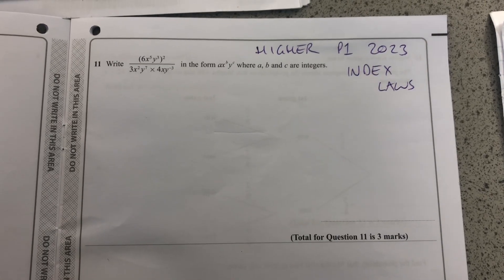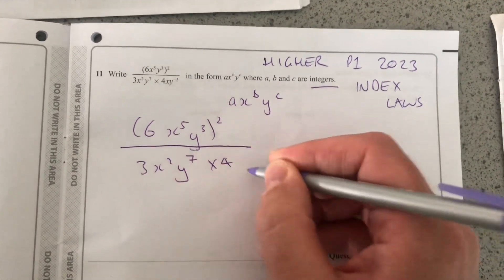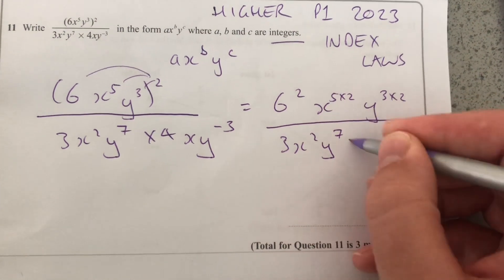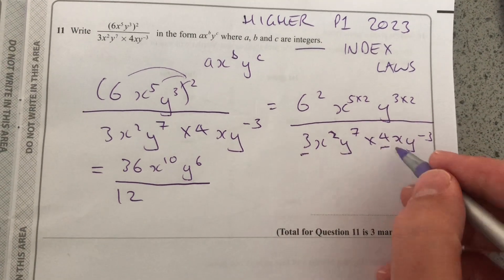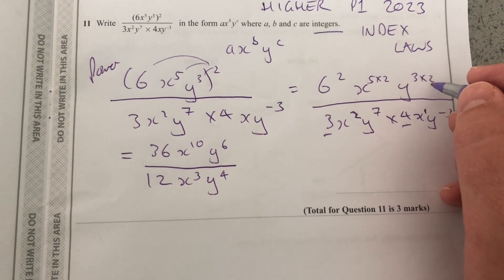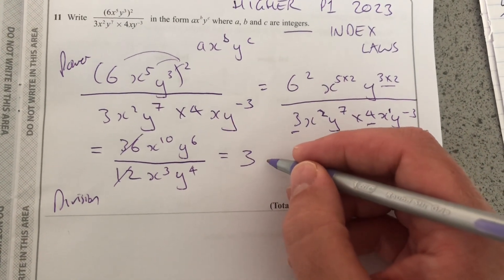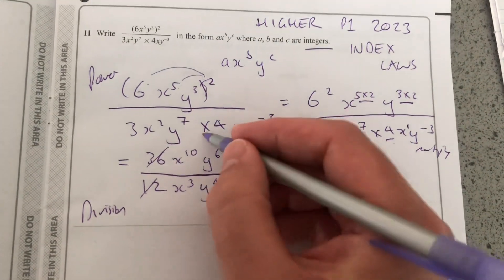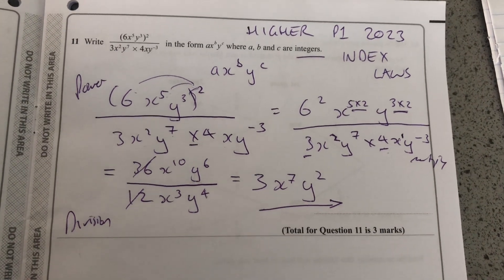Maths GCSE Higher Paper 1 May 2023 Q11 Index laws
Simplifying algebraic expressions and terms using index laws
Power rule: raising a power to a power you multiply the indices (or exponents)
Multiply: multiply the bases you add the powers
Division: dividing the bases you subtract the powers